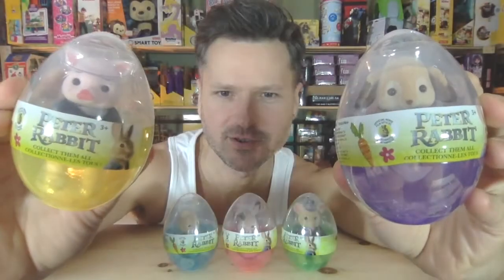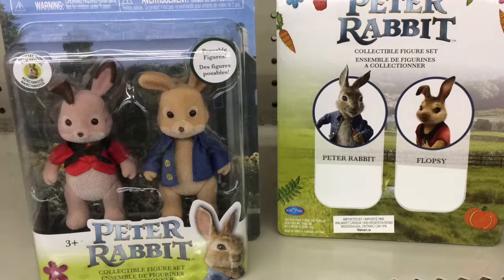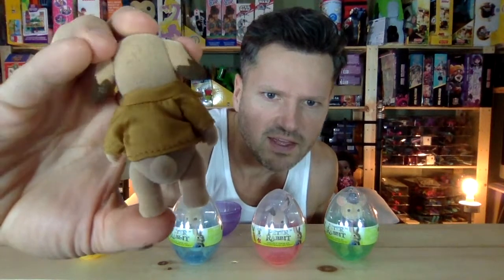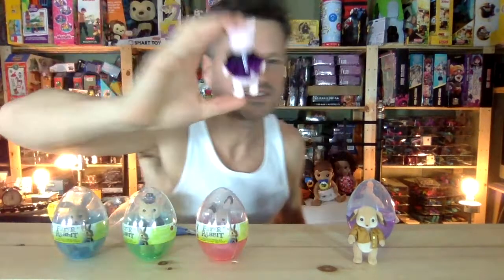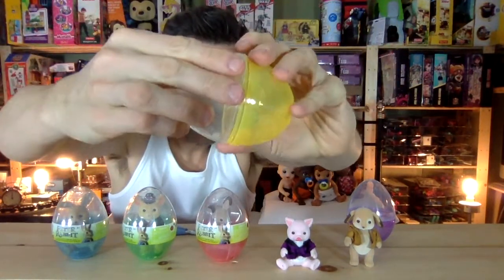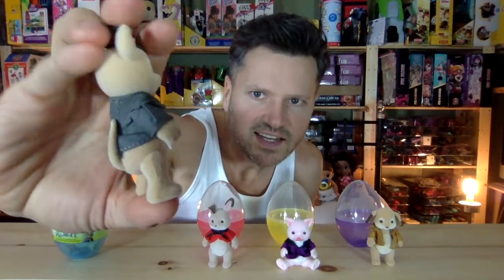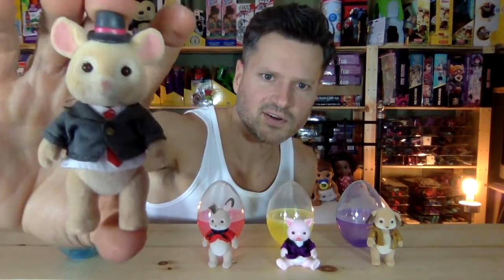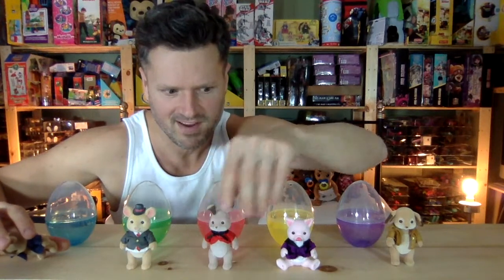Peter Rabbit Figure in Egg Assortment 2018 Just Play Easter Unboxing Review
Collect Peter Rabbit and his friends with these adorable Peter Rabbit Figures! The highly detailed, 3" figures come packaged in an egg capsule! Each figure is perfect for both kids and collectors alike! The flocked figures are poseable and include removable clothing to enhance the imaginative play experience! Recreate your favorite scenes from the movie with these adorable Peter Rabbit Figures! Assortment includes: Peter Rabbit, Flopsy, Benjamin, Johnny Townmouse and Pigling Bland. Each figure sold separately. Ages 3+

Official movie merchandise.

Beatrix Potter